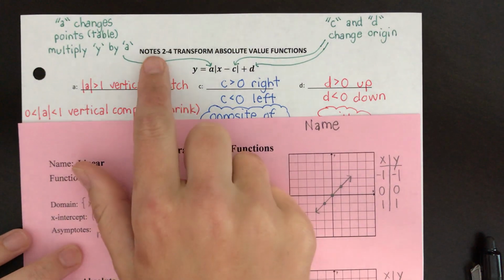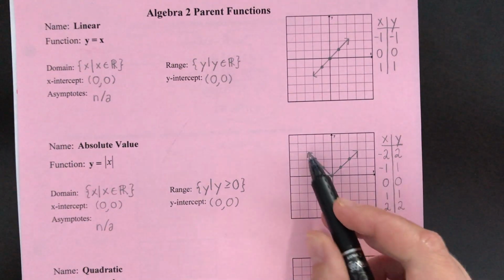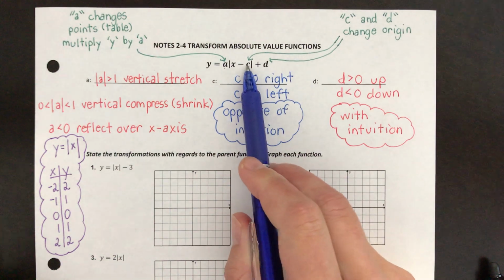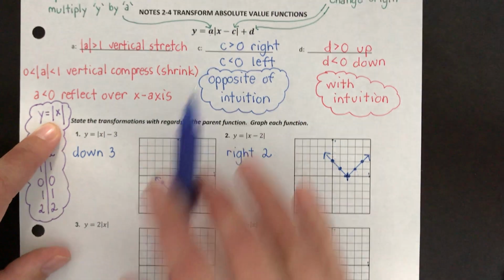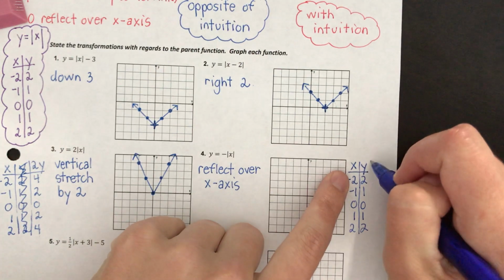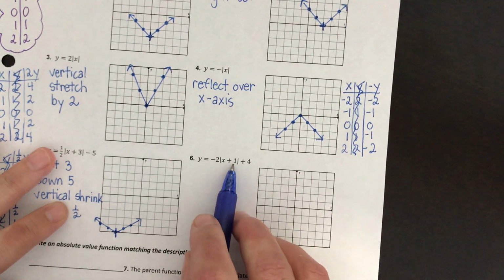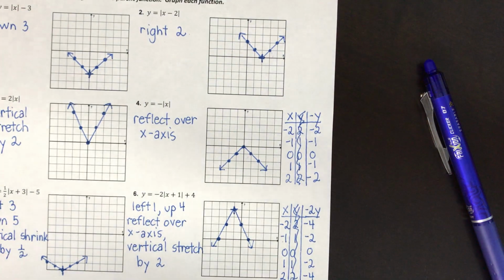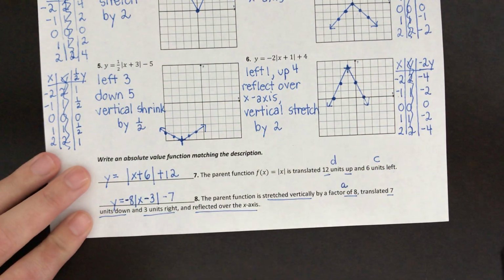2-4 Part 1